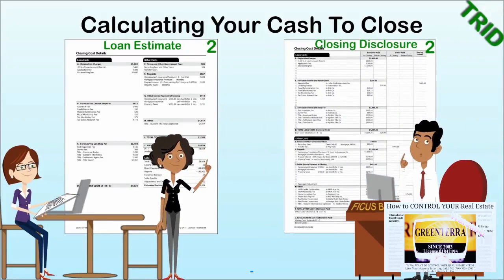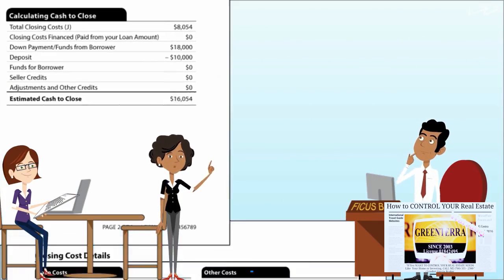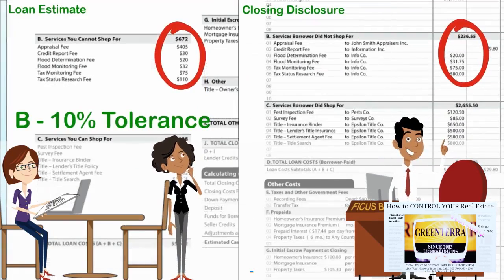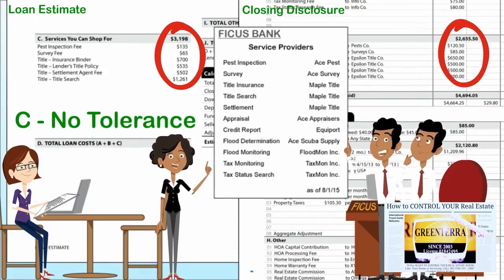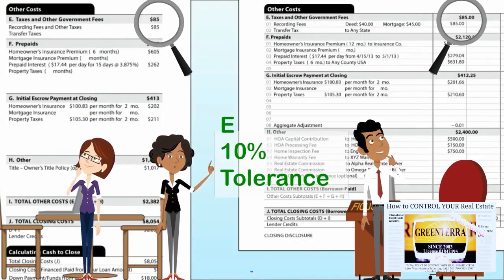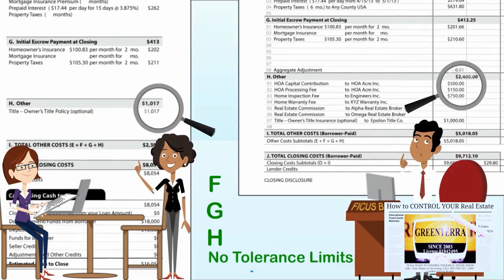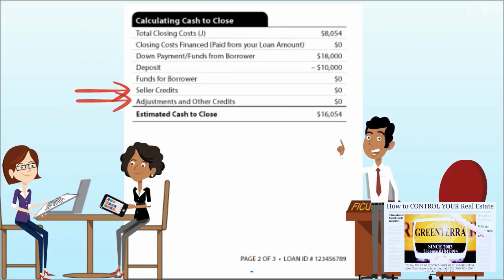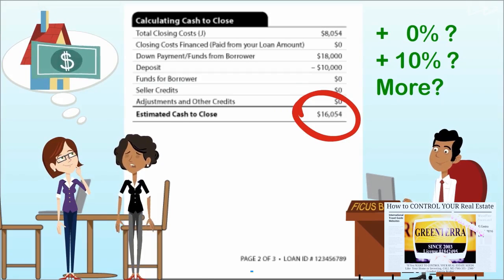Calculating Your Cash To Close